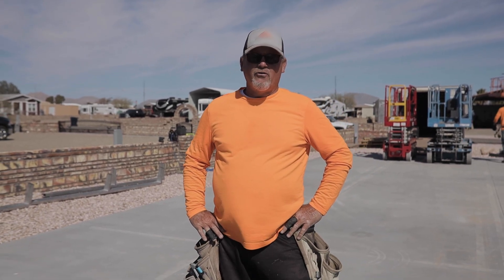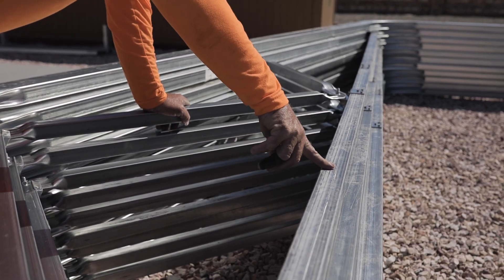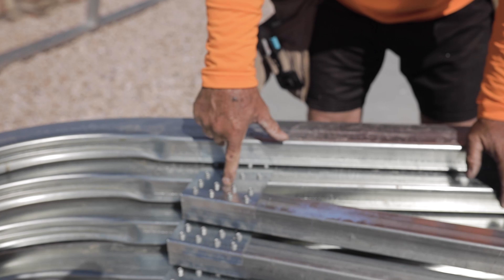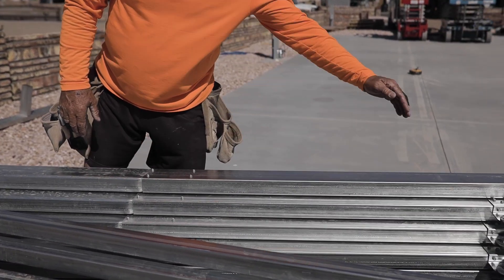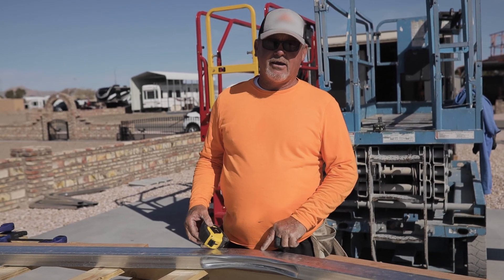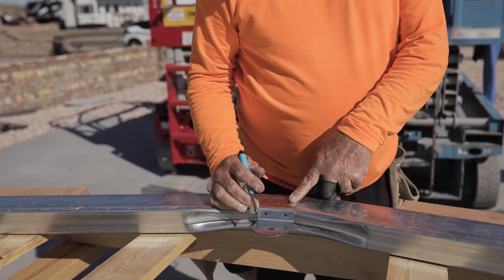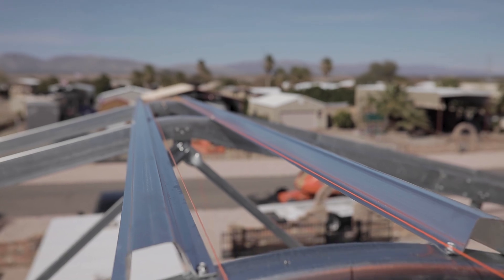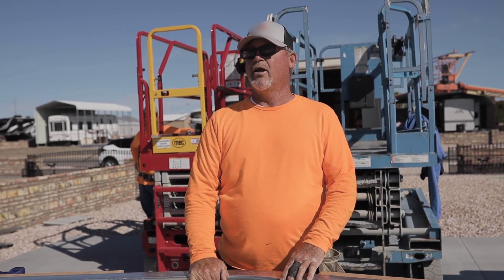How-To Build a VersaTube: Assembling the Trusses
Randy is an expert at building VersaTube structures. This is a step-by-step series showing us how to build a VersaTube RV Carport.

In this video, he walks us through every component of our trusses (with web bracing) and how to assemble them.